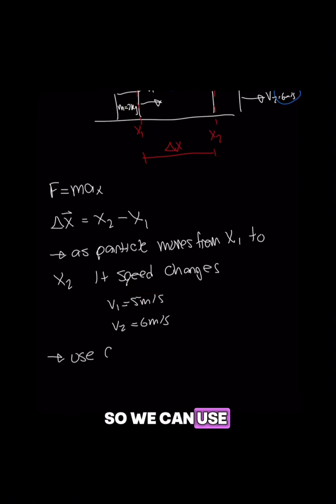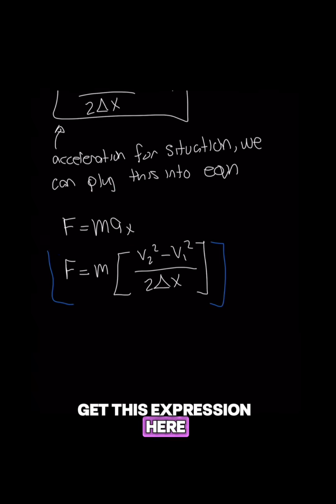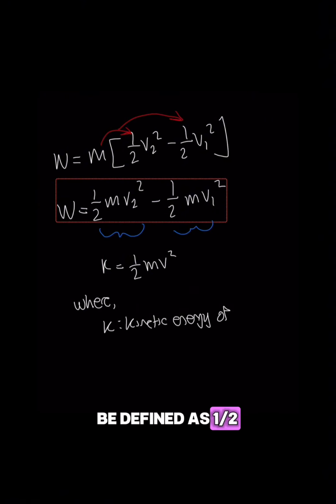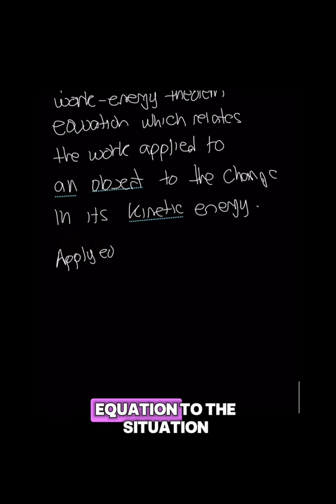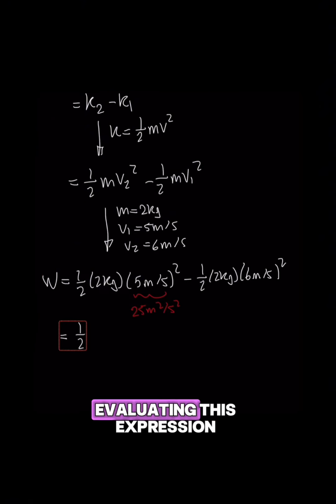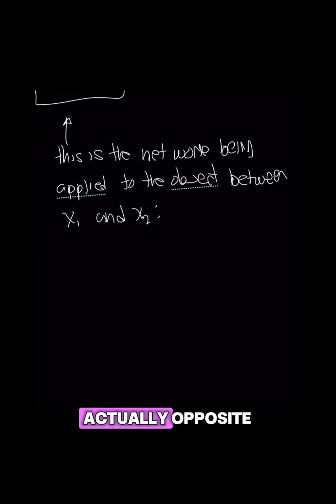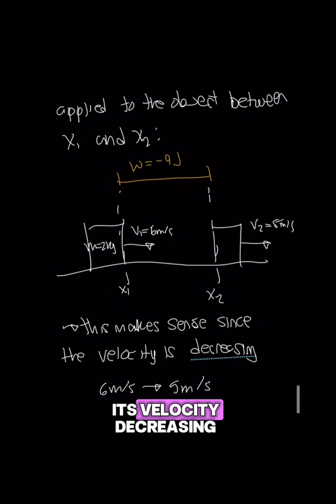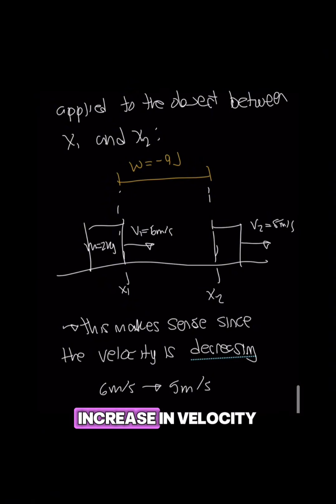Work energy theorem example✅